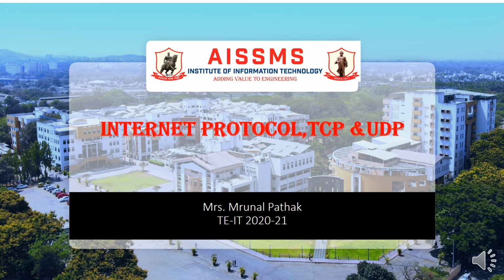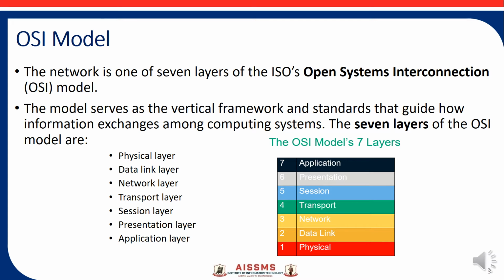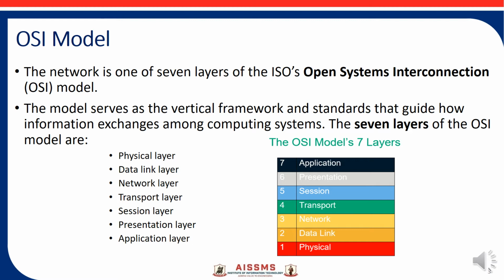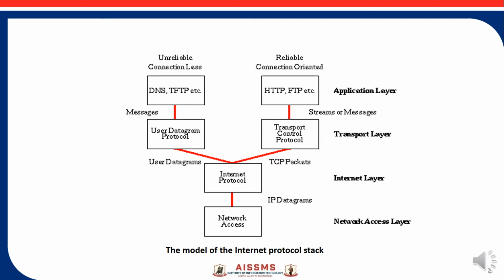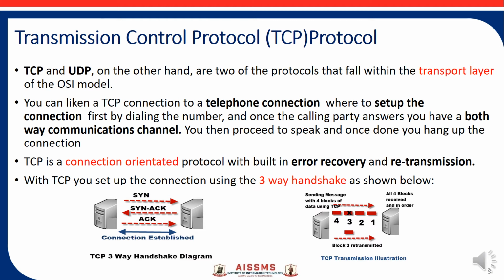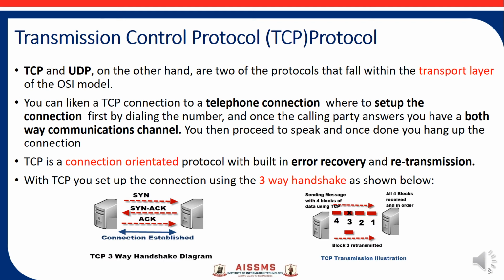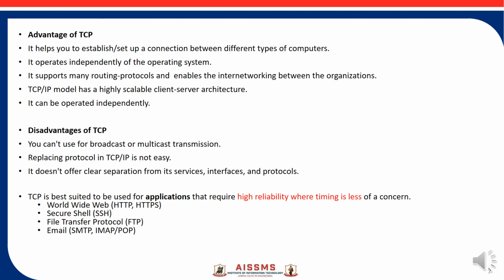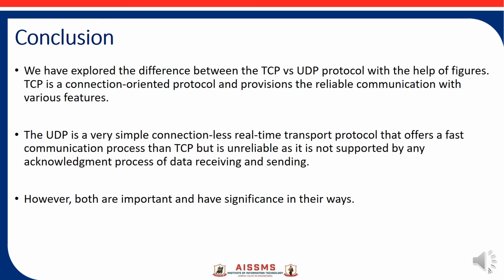Introduction of IP and TCP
.       Mrs.Mrunal Pathak

Assistant Professor,
Information Technology,
AISSMS’s Institute of Information Technology, Pune.
Subject: Project SE-IT
Description: Introduction of IP and TCP